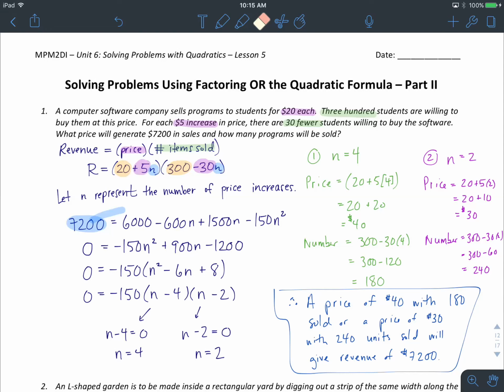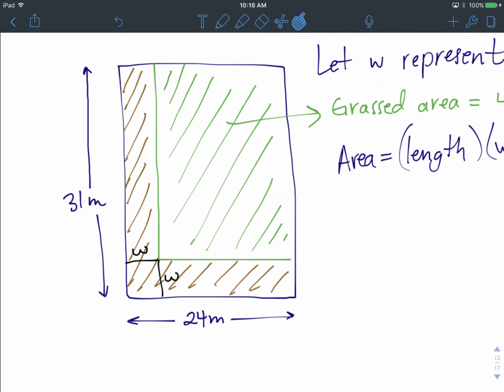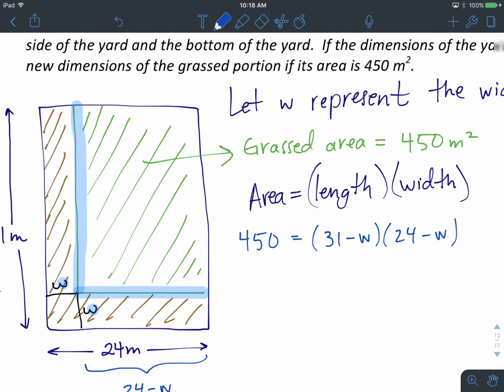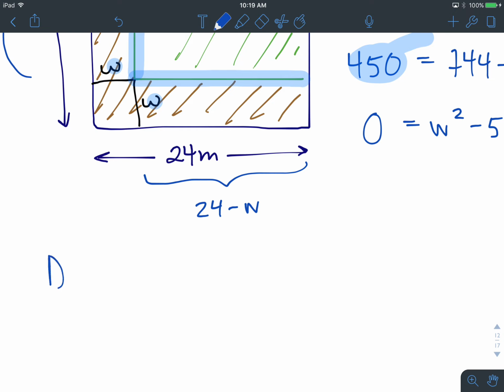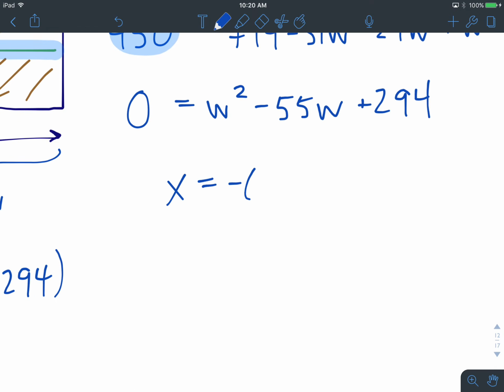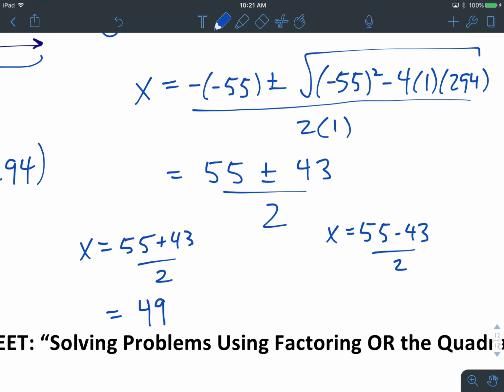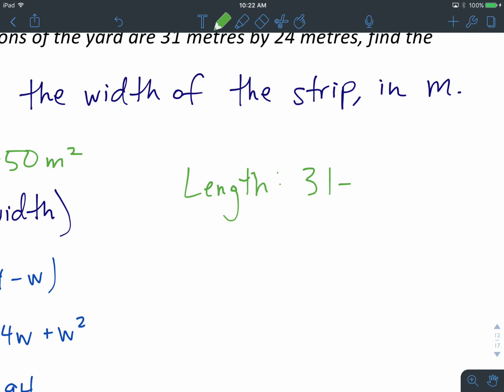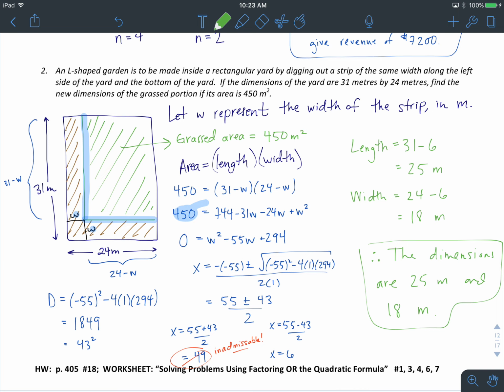MPM2DI Unit 6 Lesson #5 Part 2